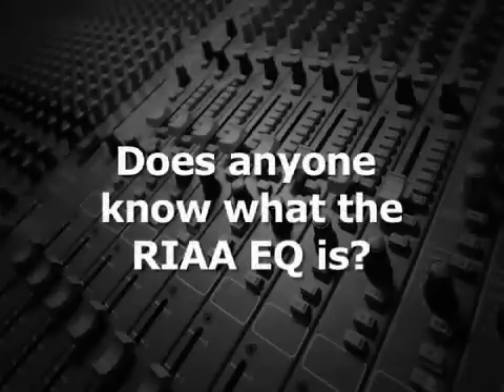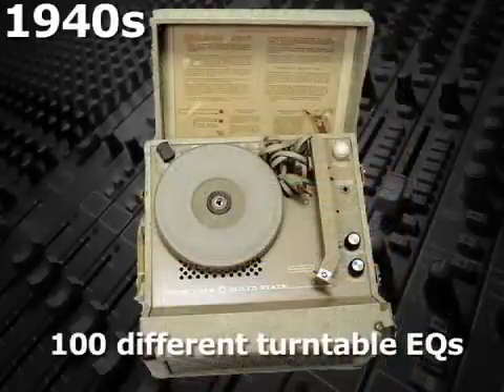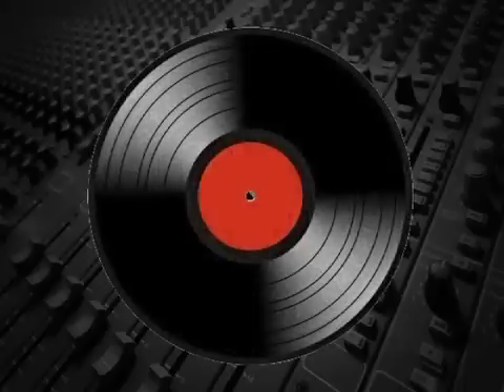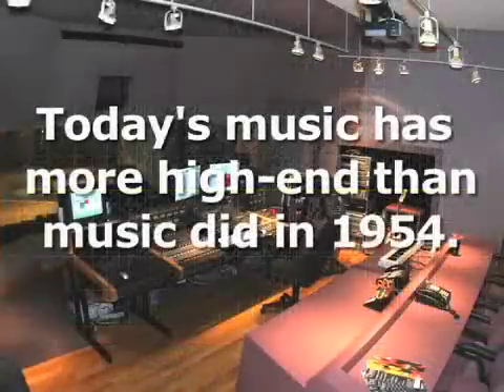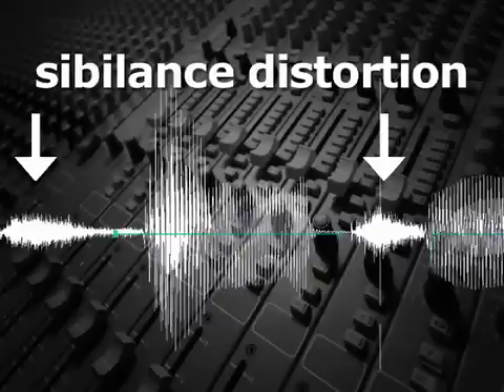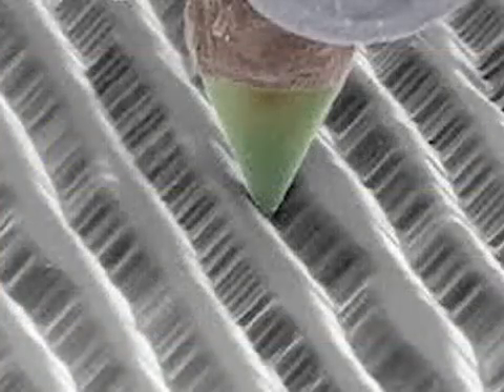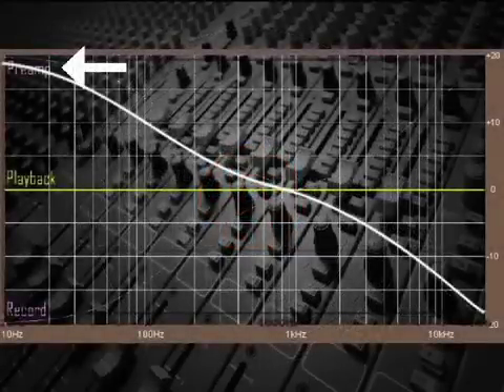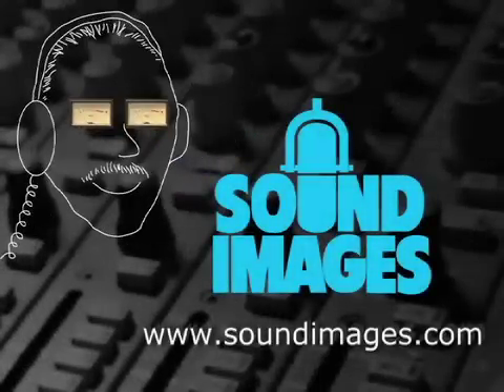RIAA EQ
In the 1940s there were as many as 100 different turntable EQs for records.  So in 1954 the RIAA, the Recording Industry Association of America established an EQ for records so that all disc recordings would be standardized.

This EQ added hi-frequency pre-emphasis to minimize the surface noise, in the same way that the NAB EQ helps minimize tape hiss.  However, since music today is mixed with much more hi-frequency content than in 1954, care needs to be taken to assure that sibilance distortion doesn't occur, due to this hi-frequency premphasis.

In addition, the RIAA EQ adds a 6 dB per octave hi-pass roll off starting at 1 kHz, so that the signal at 20 Hz is reduced by 20 dB.  This permits narrower grooves, allowing more time to be recorded on the disc.  Without this low-end roll off, only about 5 minutes of music could be recorded on a 12" disc.

Then on playback of the disc, the highs are attenuated to match the pre-emphasis and the bass is boosted to match the de-emphasis.